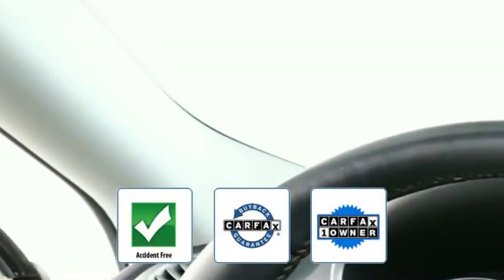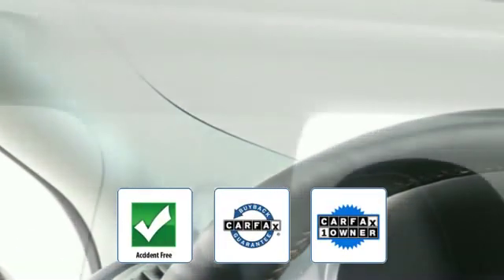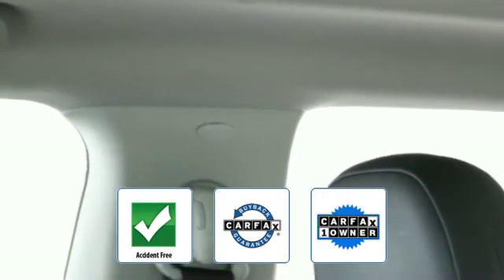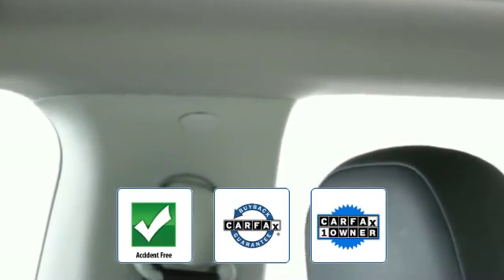Used 2018 Jeep Compass Latitude 3C4NJDBB3JT131906 Westbury, Massapequa, Huntington, Amityville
2018 Jeep Compass Latitude 3C4NJDBB3JT131906 Video

This 2018 Jeep Compass Latitude 3C4NJDBB3JT131906 is full of phenomenal features such as: